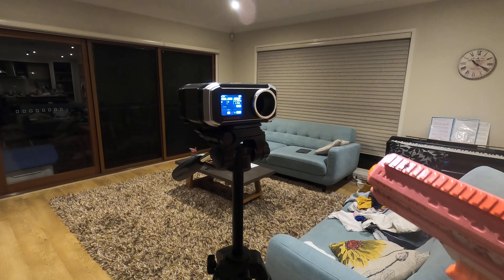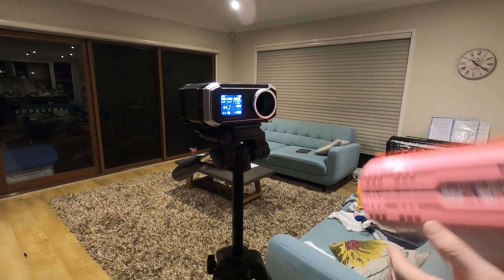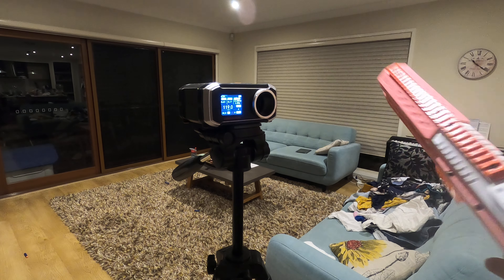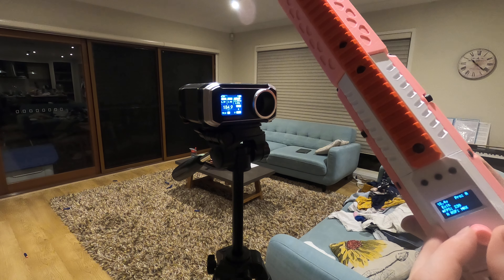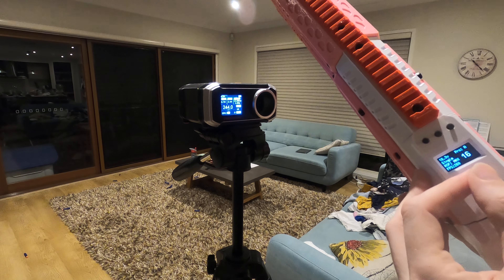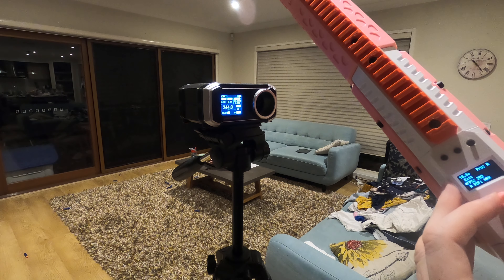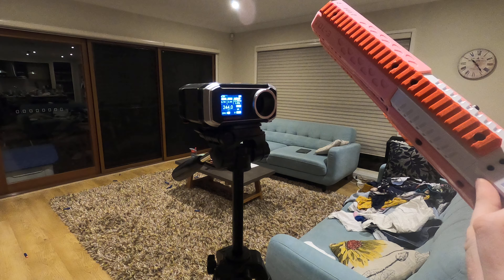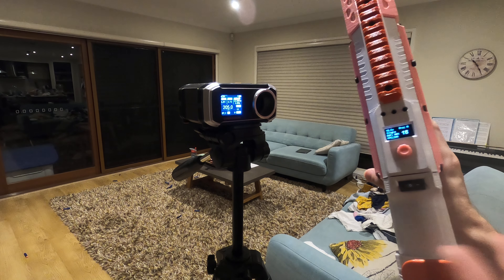FDL3 Dual Stage | Closed Loop | FPS selector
So I've made a few firmware tweaks and now for this blaster, instead of selecting a power % or high/med/low (like brushed and most brushless), or a specific RPM, you now select what FPS you want.

Works fairly well between about 50 and 260fps. To get more I would need faster motors or a higher S pack.